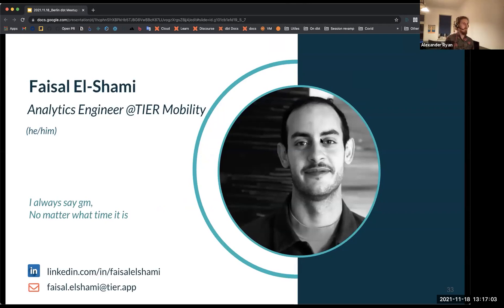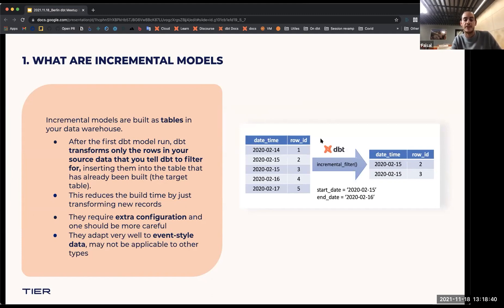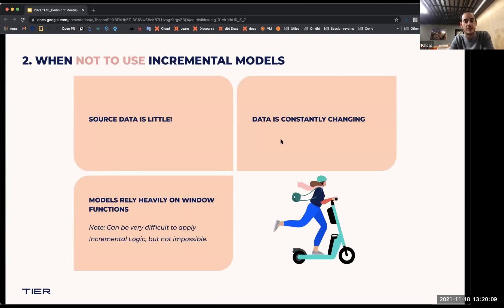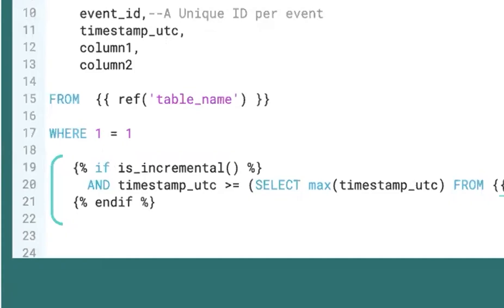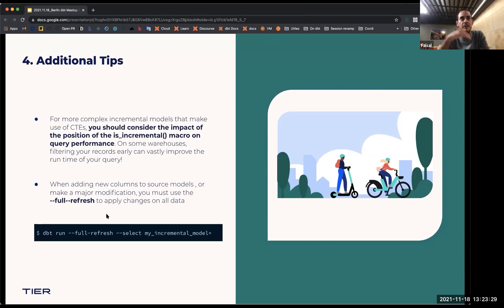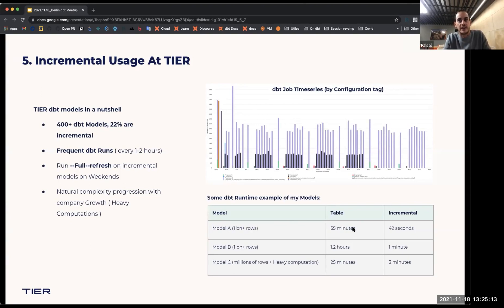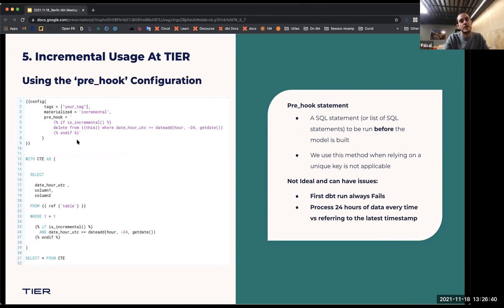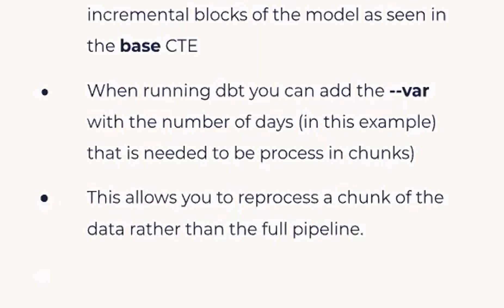Incremental Models (Faisal El Shami)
This recording is from the virtual Berlin dbt Meetup that took place on November 18th, 2021. (Co-hosted by TIER Mobility and dbt Labs)

Title: Incremental Models
Speaker: Faisal El Shami
and be part of the conversation in the local-berlin channel!